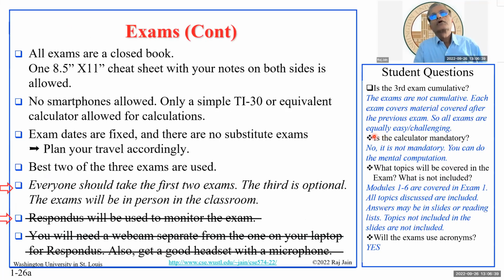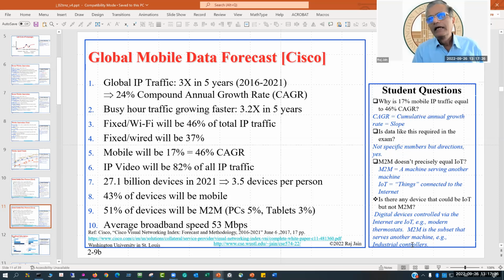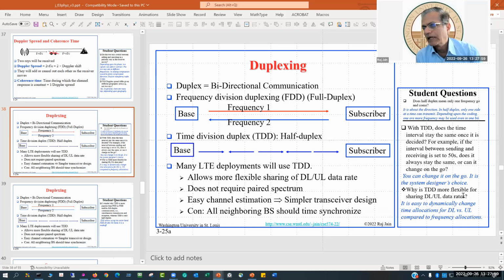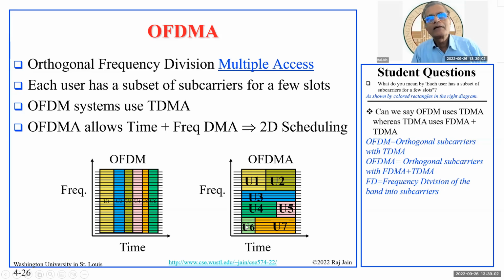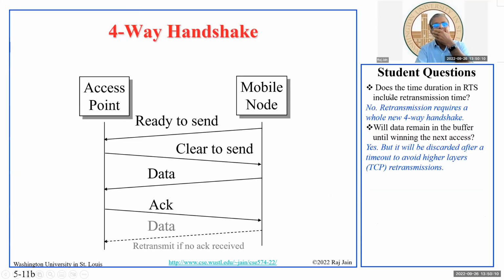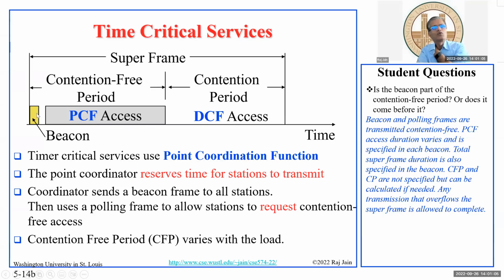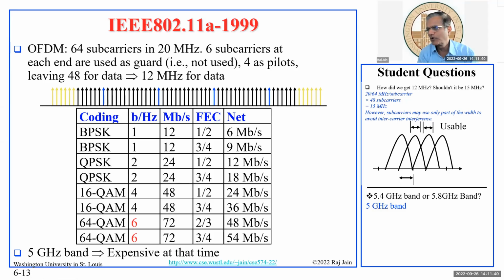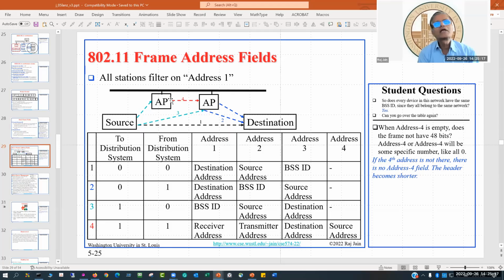Exam Part 1